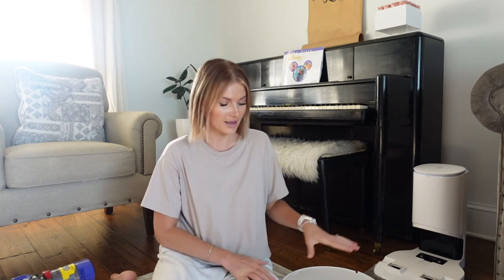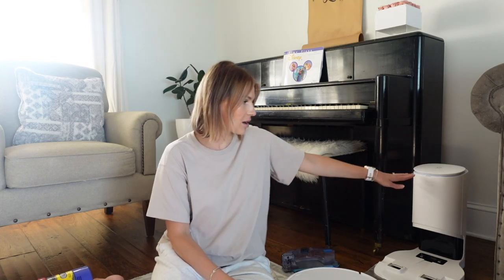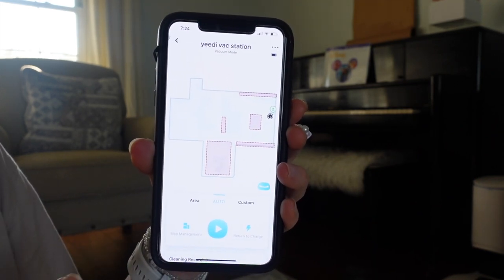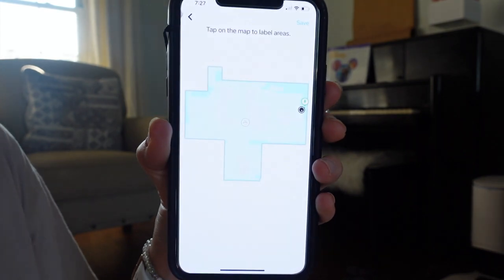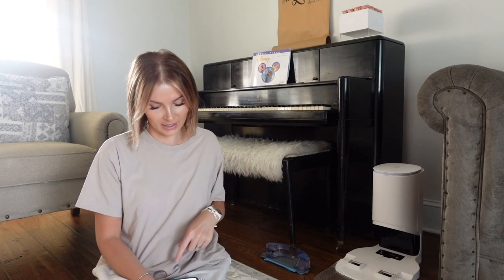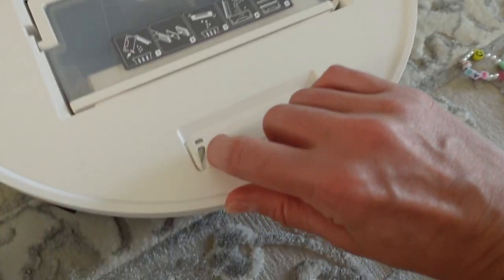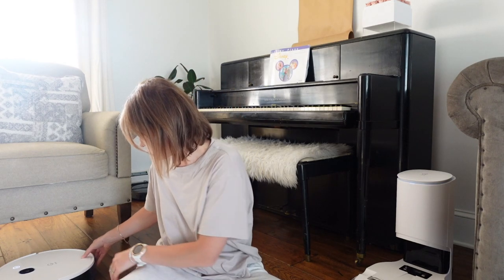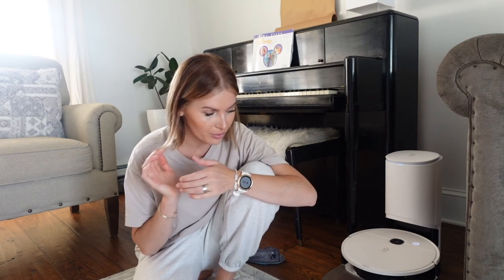DYSON V8 vs YEEDI vac station | detailed review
***in the video I accidentally said I have the dyson v6. That was an error. I have the dyson v8 animal cordless vacuum (for reference).

By signing up you will be entered to win a vac station completely free (follow Yeedi on IG for up to date details) and will also receive a coupon via email for $100 off the Yeedi vac station when purchased via Amazon during their LAUNCH WEEK 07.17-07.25